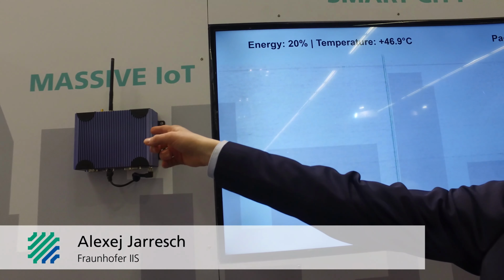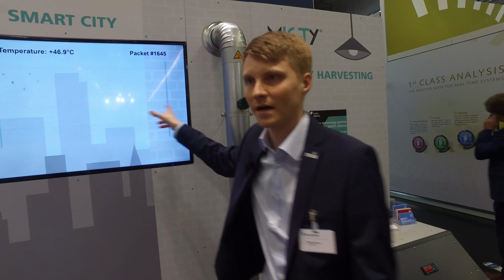Maintenance-free mioty-LPWAN by Energy Harvesting